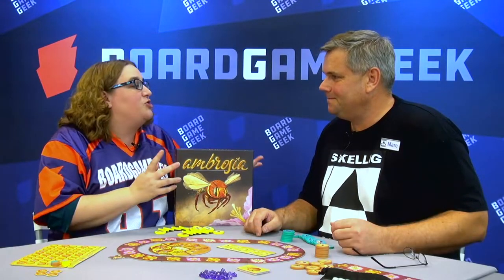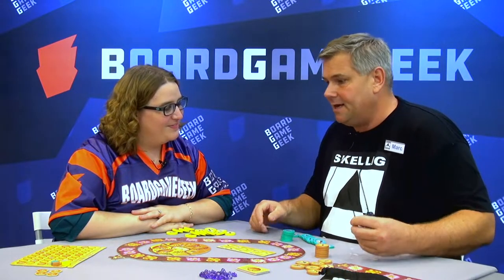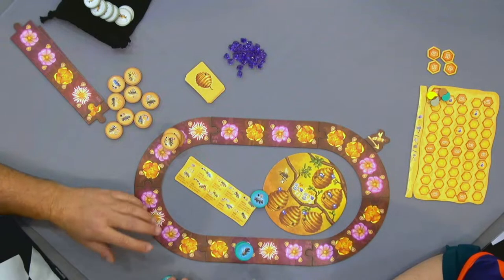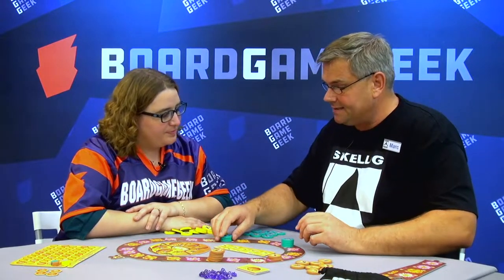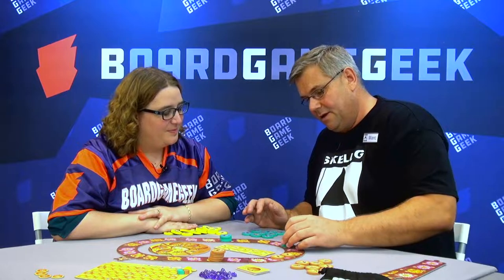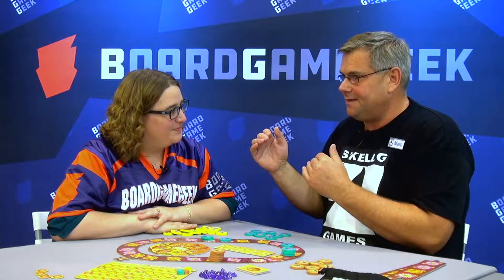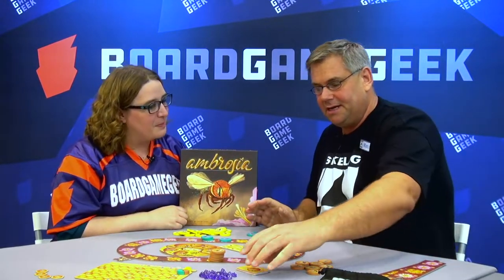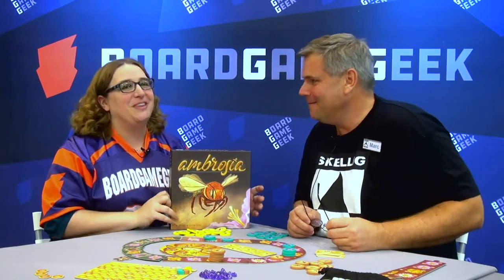Ambrosia - game overview at SPIEL 2019